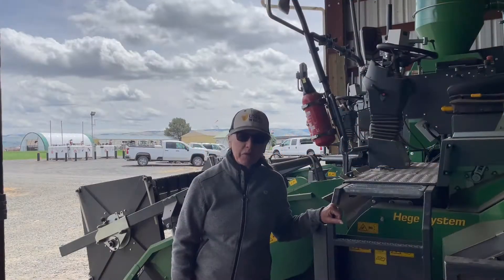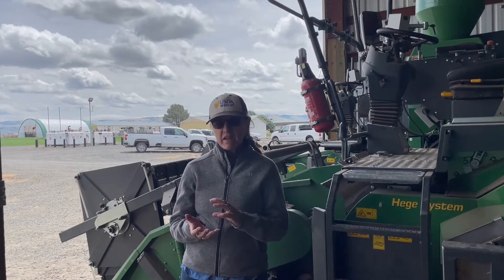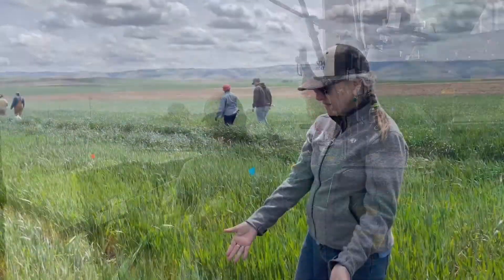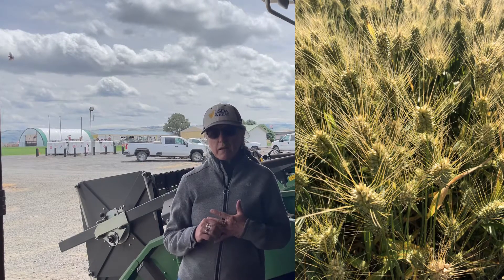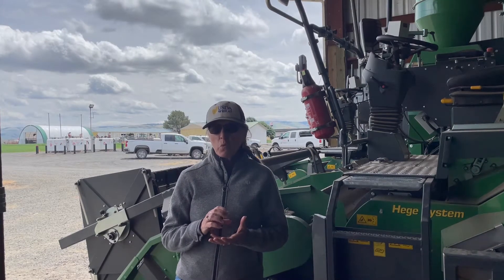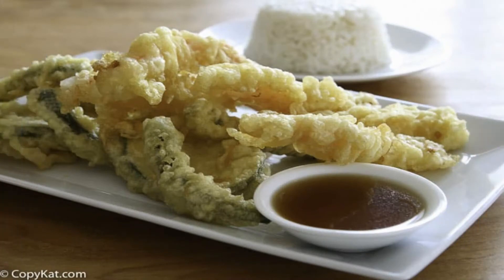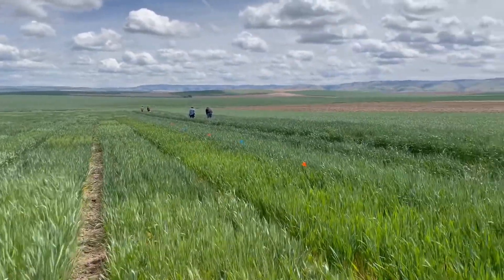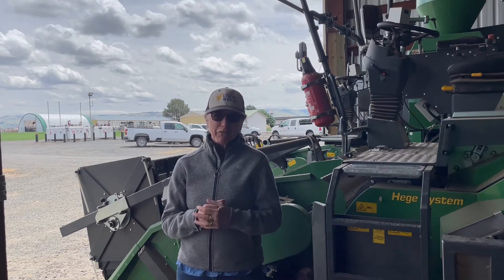Club Wheat by Kimberly Garland Campbell, Ph.D.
Kimberly Garland Campbell, Ph.D. talks about Club Wheat in the 6th video of our 2021 Field Day video series.